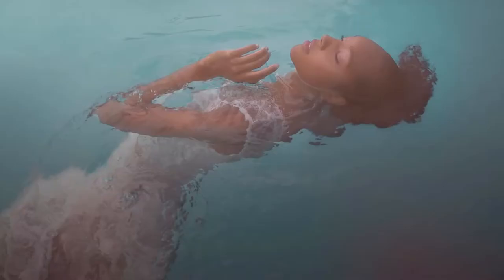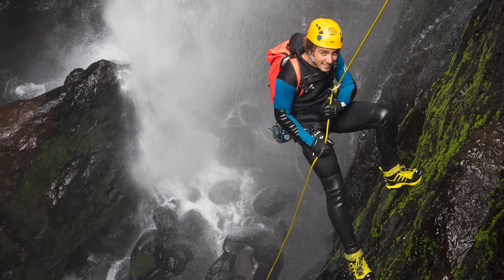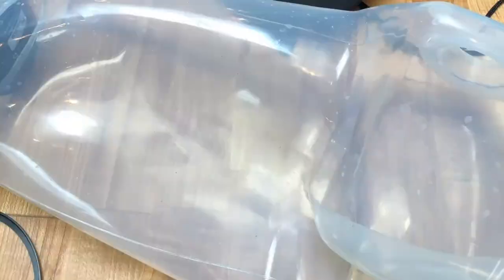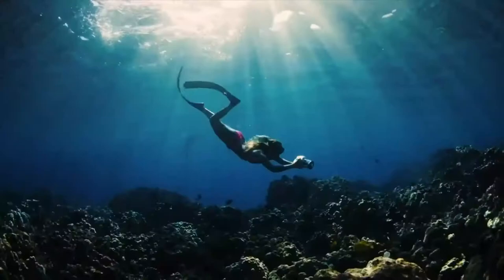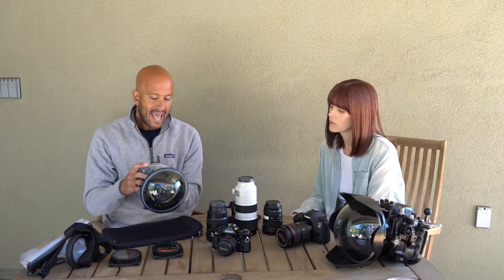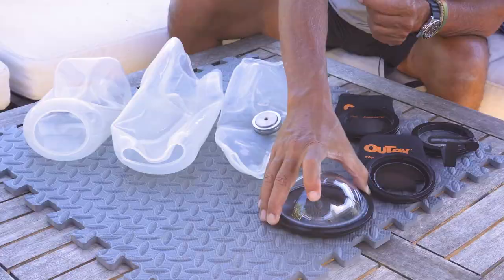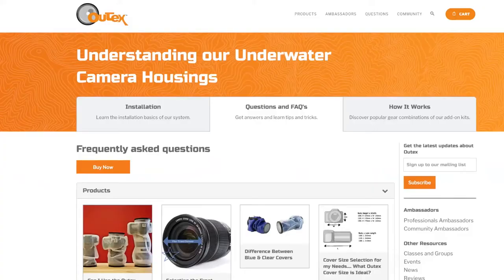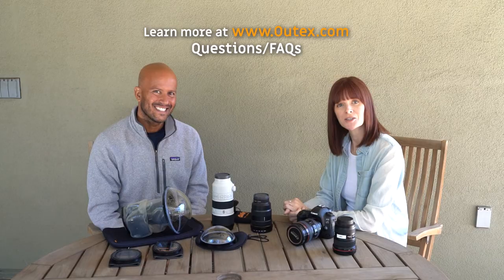Underwater Portrait Photographer Mallory Morrison talks about the best camera gear w/ Outex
Professional photographer Mallory Morrison has been honing her skills in underwater photography for the past several years. Originally a dance photographer, Mallory blended her photography skills with her twenty-four years of dance experience, bringing about a perfect marriage of her two passions.

Today Mallory photographs people all over the country, and sells her artwork to collectors domestically and abroad. She was included in Saatchi's Art's 100 Voices 100 Artists catalog, celebrating their Top Women Artists. Mallory was also included in YourDailyPhotograph.com's Hot 100 for 2021, a list of contemporary fine art photographers selected by the curators and collectors of YourDailyPhotograph.com.

People often ask her about the best equipment to use for underwater photography, so she asked to sit down with Outex founder JR deSouza to ask a few frequently asked questions about camera gear, the differences between housings for underwater work, advantages and disadvantages of different systems, and the rationale for different products.